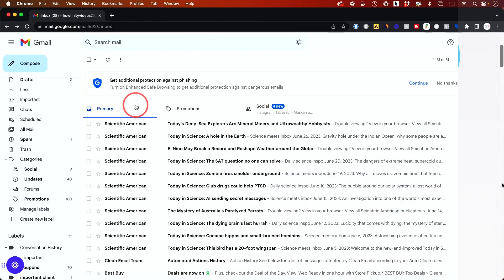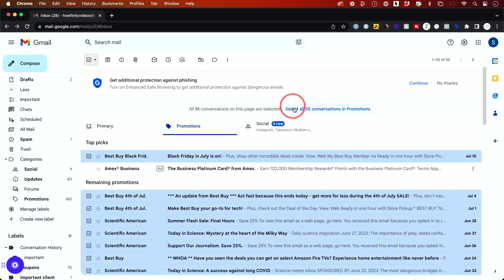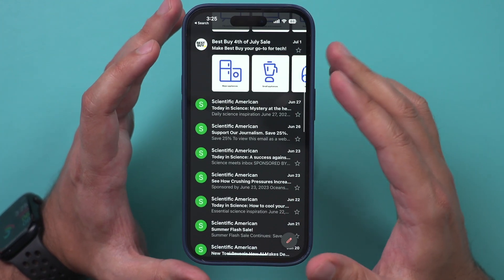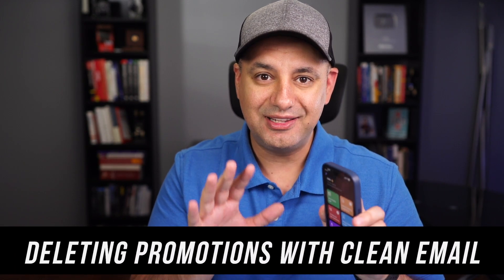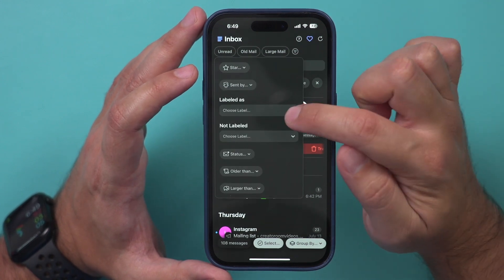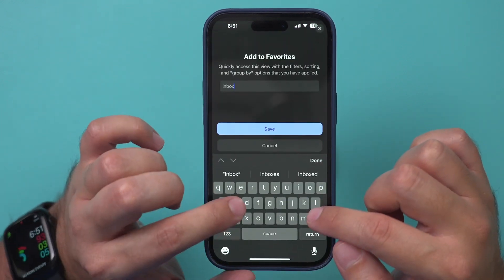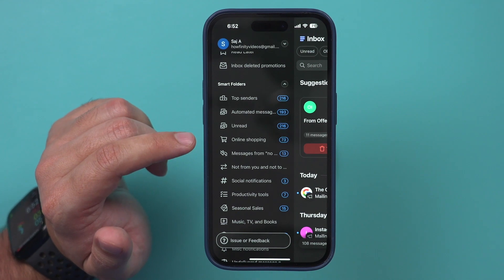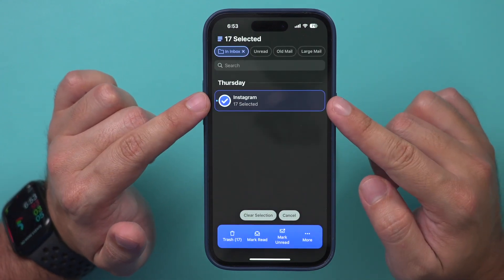How to Delete All Promotions in Gmail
This video is your ultimate guide to deleting promotional emails in Gmail effectively. We'll explore the built-in tools in Gmail and an efficient alternative - Clean Email.

🎬 Here’s what you’ll see in this video:
00:00 - Introduction
00:13 - Deleting Promotions in Gmail
00:51 - How to delete all Promotions on the Gmail app (mobile)
01:41 - Delete all Promotions on mobile in a click (Clean Email)
03:02 - Other ultra-useful features for a cleaner Gmail Inbox

First, let's navigate to the 'Promotions' tab in Gmail to locate and delete promotional emails. You can select a couple of emails or all emails on the page (up to 50) by marking the Select checkbox. If you have more than 50 email messages to trash, just click the blue link under the search bar - 'Select [number] of conversations' and then apply the action you want.

However, on a mobile device, you'll run into limitations when trying to do this because Gmail allows you to delete emails in their mobile app only one by one. Here's where Clean Email comes in.

Clean Email allows you to view all emails labeled as 'Promotions', select them all at once, and either delete or archive them. You can also add this filter to your sidebar favorites for faster access to Promotions later. You may want to apply any filters before deleting them or set up auto clean rules to solve the issue with promotional emails once and for all.

There are some of Clean Email's special features to pay attention to. These include Smart Folders, Cleaning Suggestions, Screener, and Action History. One of the best features of Clean Email is the quick unsubscribe option. Don't miss our video 'How to Unsubscribe from Unwanted Emails' for more insights: